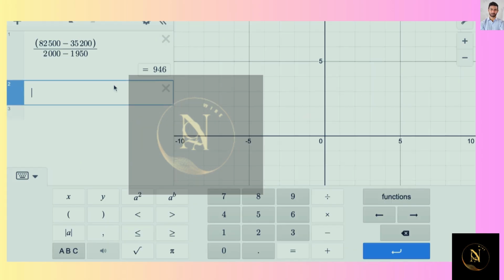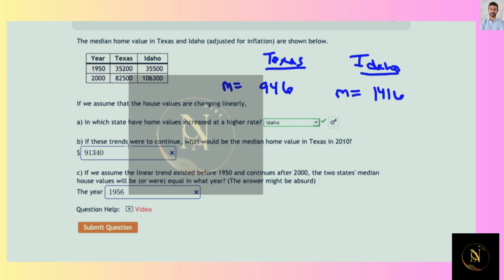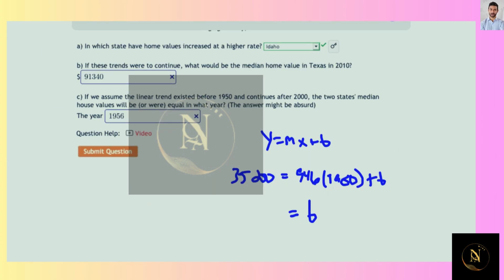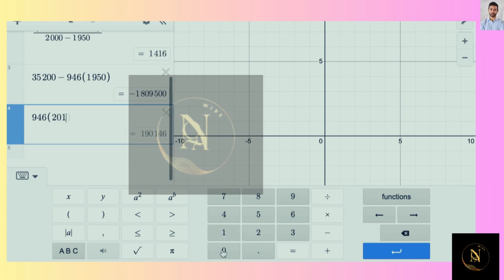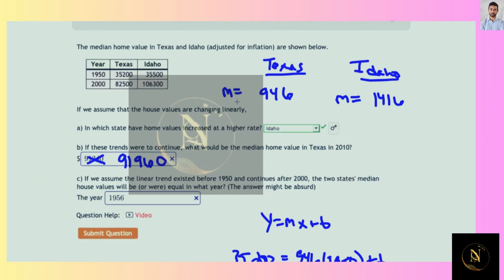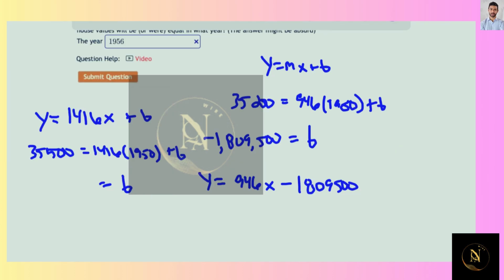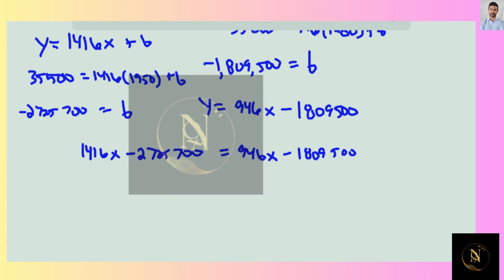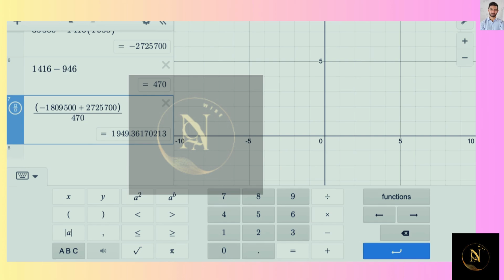[Math] The median home value in Texas and Idaho (adjusted for inflation) are shown below. Year Texas